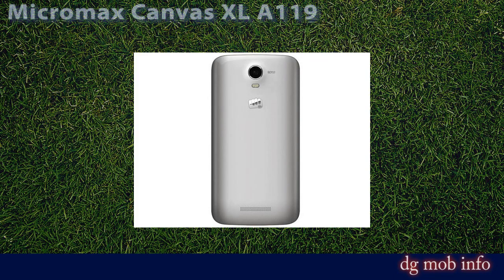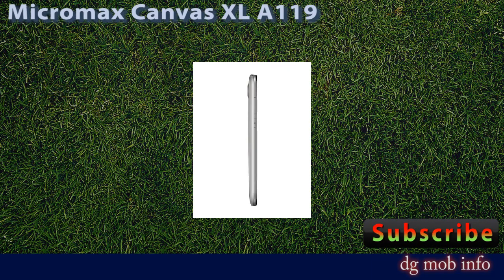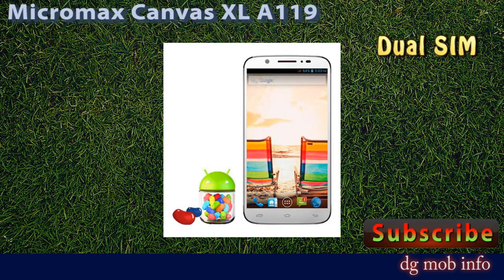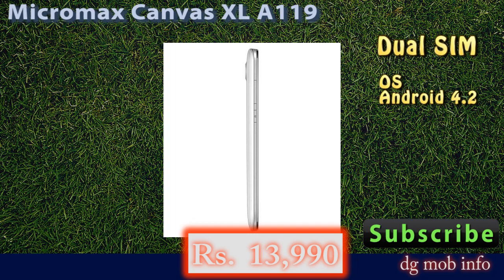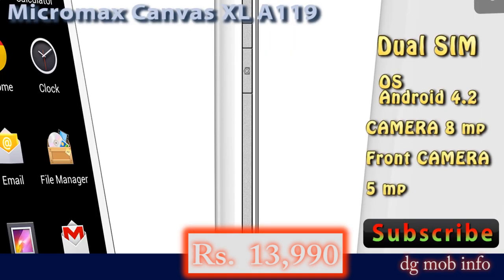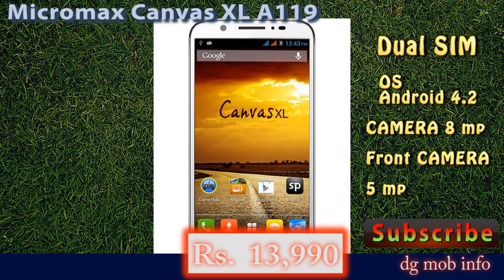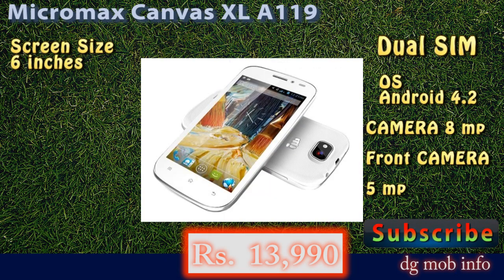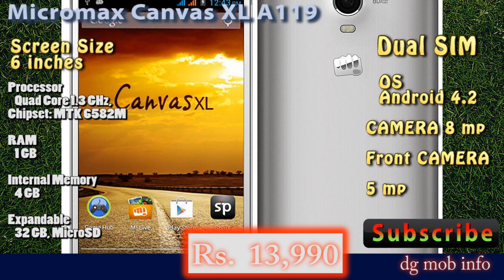Micromax Canvas XL A119 Features